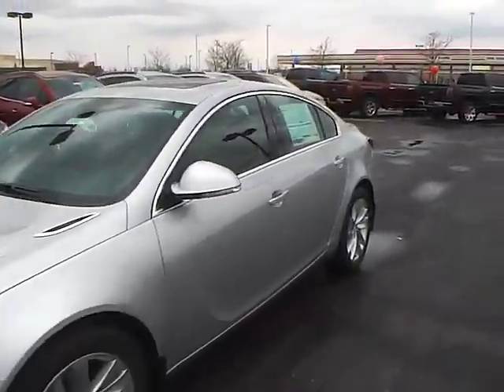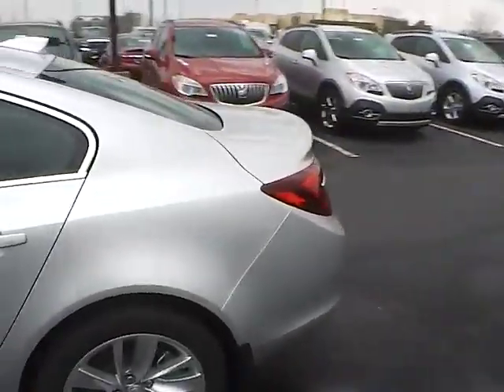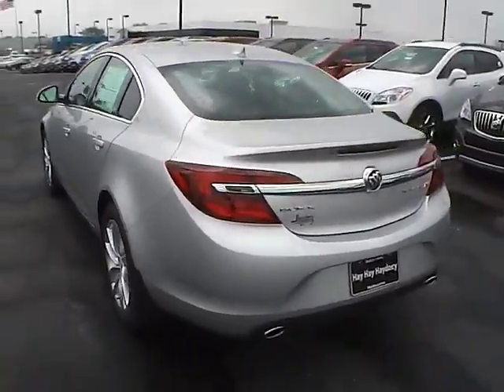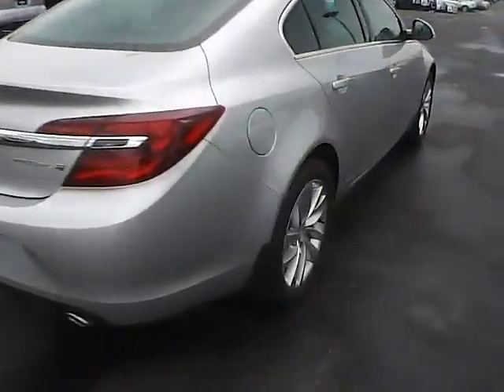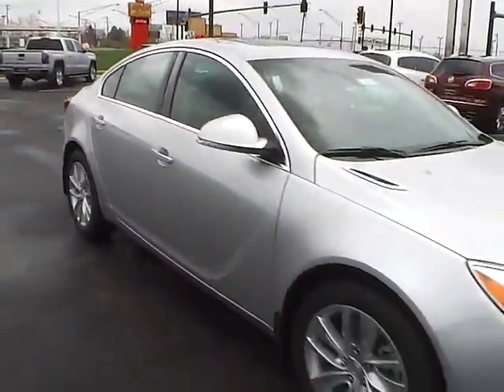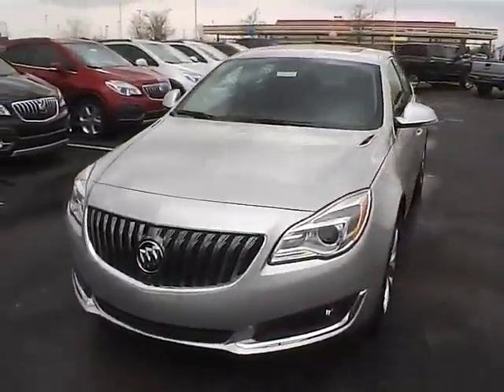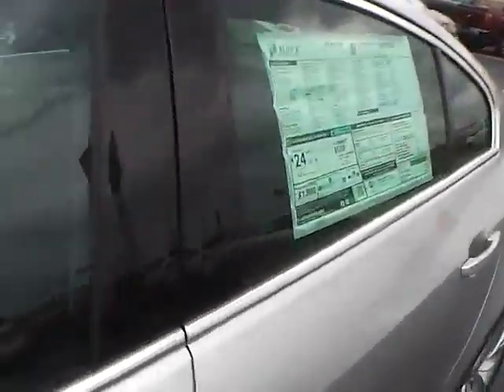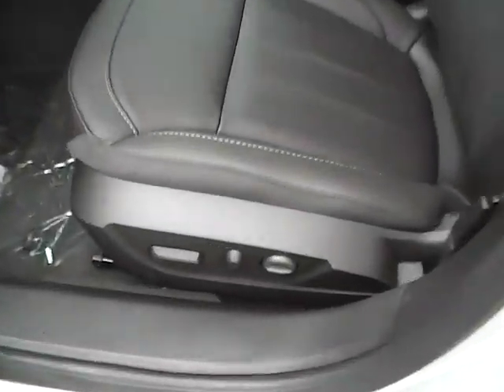16B204 2016 Buick Regal Turbo For Sale Columbus Ohio